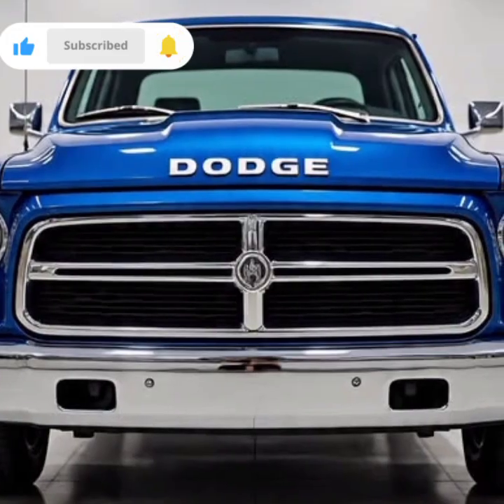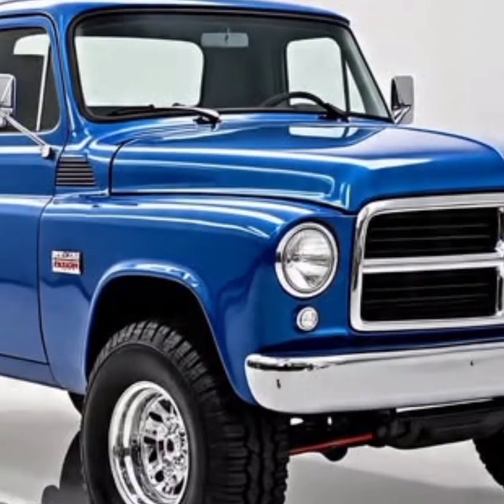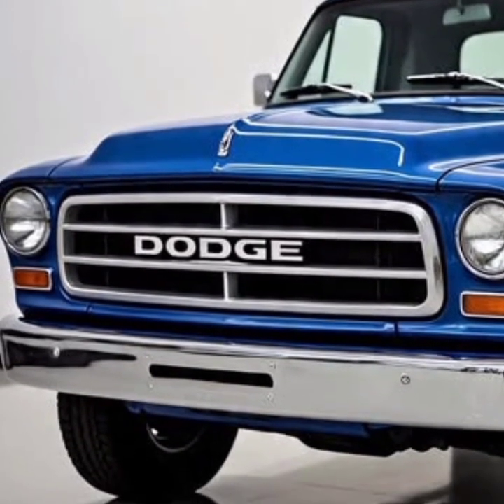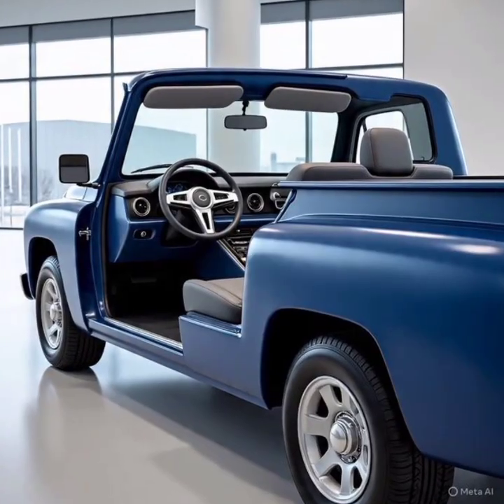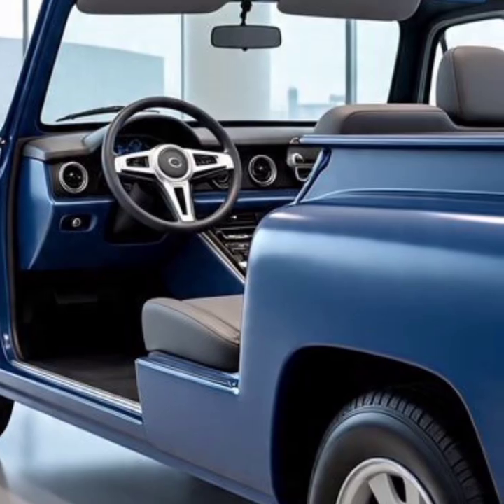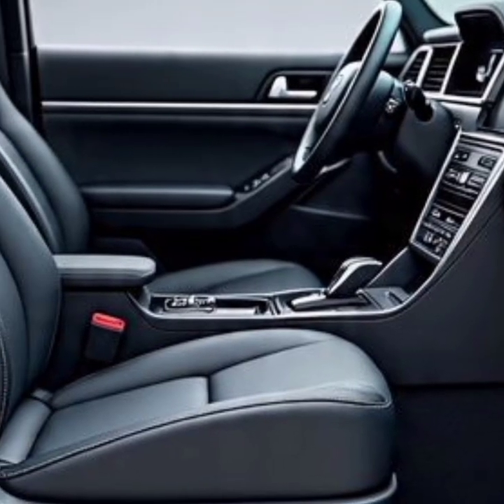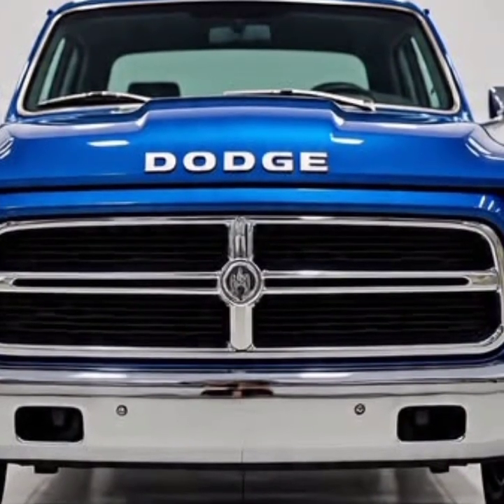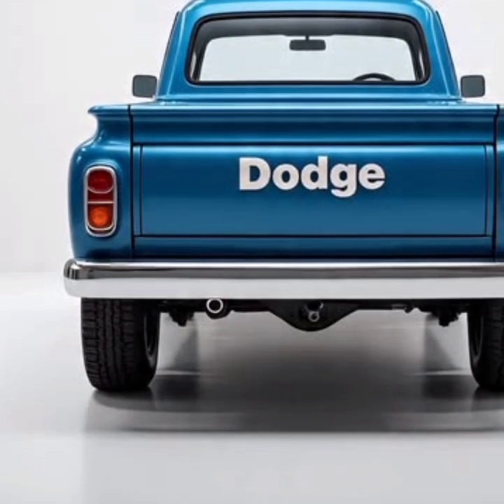“2026 Dodge Ram Vintage STUNS America – Retro Looks, V8 Power & Modern Tech UNLEASHED!”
Experience the ultimate blend of old-school muscle and modern power with the all-new 2026 Dodge Ram Vintage! This retro-inspired pickup truck redefines rugged elegance with its classic styling, powerful V8 engine, and next-gen tech upgrades. Whether you're a collector, off-road adventurer, or daily driver enthusiast, this truck delivers jaw-dropping looks and unmatched performance.

In this full 125-minute in-depth review, we break down every detail of the 2026 Ram Vintage — from its bold exterior design to its premium interior, comfort features, and powerful capabilities. Don’t miss this exclusive look at Dodge’s newest retro-styled beast that’s set to dominate the roads and hearts of truck lovers across America.

Watch till the end to discover whether the 2026 Ram Vintage is the perfect truck for you!

⏱ Chapters:
00:00 - Introduction
03:00 - Full Vehicle Overview
23:00 - Exterior Styling & Retro Design
43:00 - Interior Features & Modern Touches
63:00 - Comfort & Ride Experience
83:00 - Performance & Engine Breakdown
103:00 - Conclusion & Final Verdict

Covertitles:
2026 Ram Vintage Is HERE – Dodge Brings Back the Muscle in Style!”
Dodge Ram Vintage 2026 – Retro Power Meets Future Tech!”
America’s Favorite Truck? 2026 Dodge Ram Vintage Review!”
This 2026 Retro Ram Pickup Is Turning Heads Nationwide!”
2026 Ram Vintage First Look – Classic Dodge, Modern Firepower!”
2026 Dodge Ram Vintage Shocks Fans – Heritage Truck Reborn!”